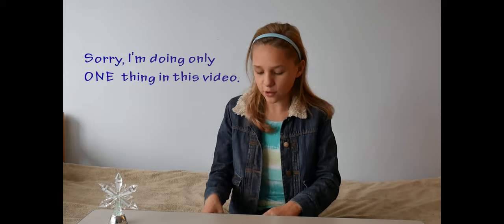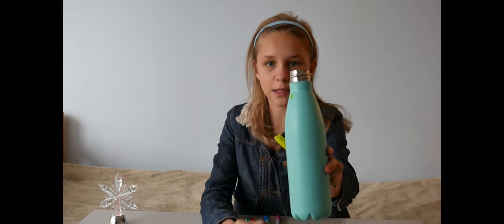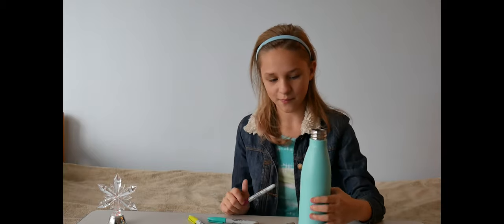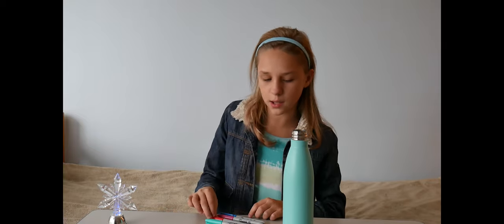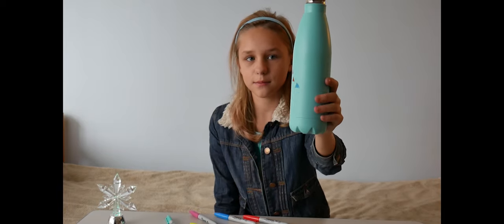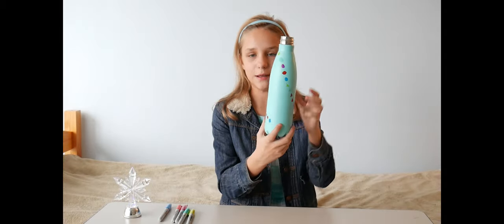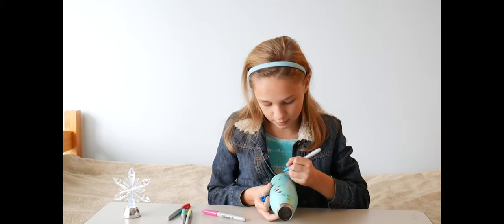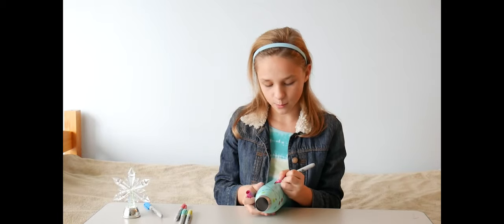Nice water bottle colouring.